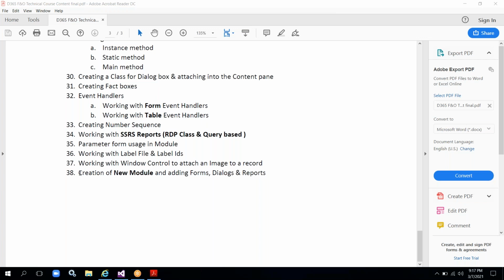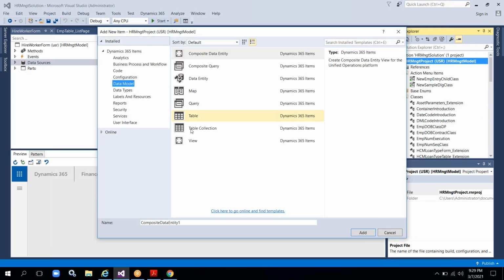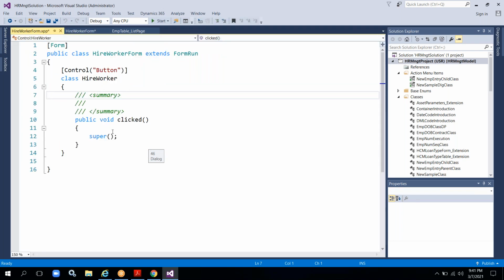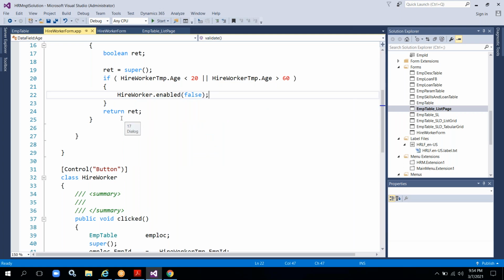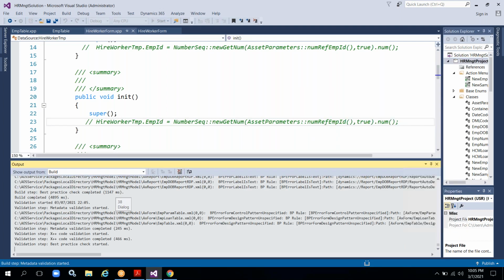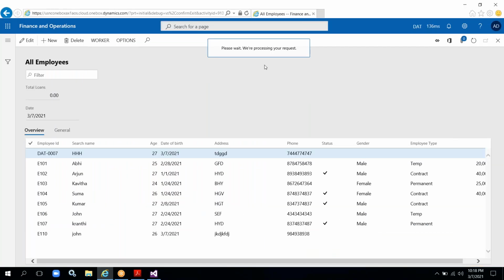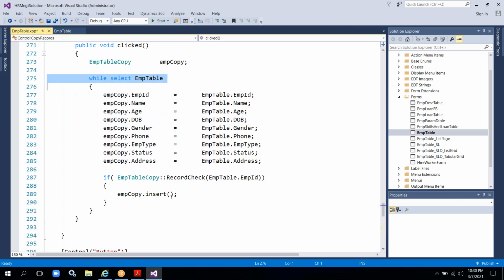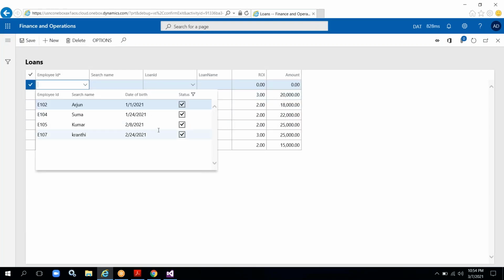Creating a New ModuleDebugging Concepts |Microsoft dynamics 365 tutorial | finance and operations